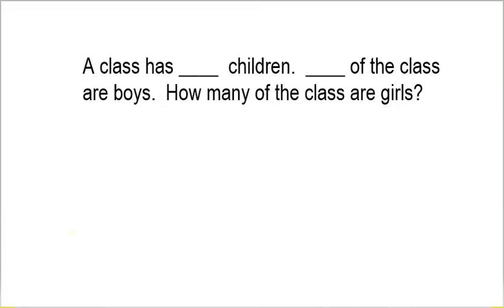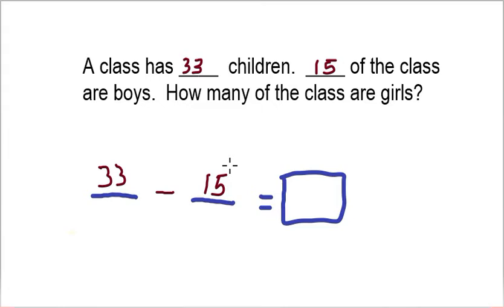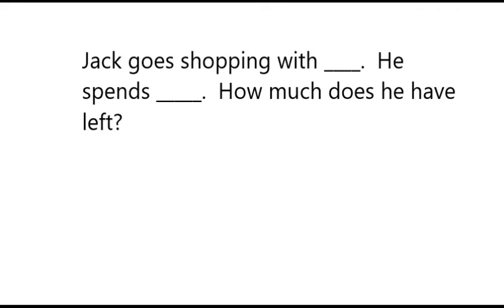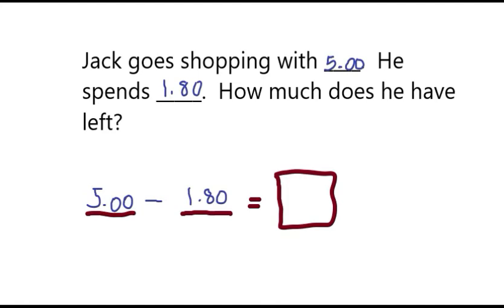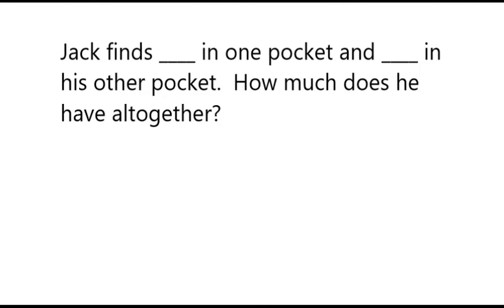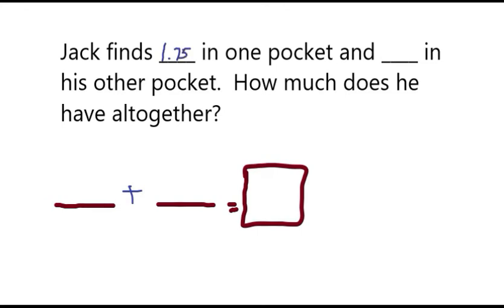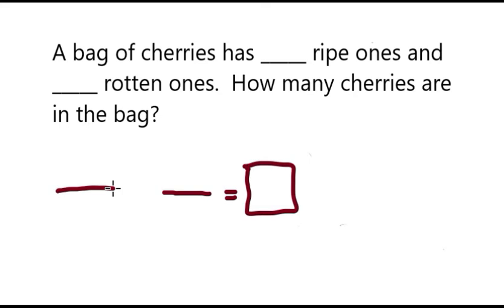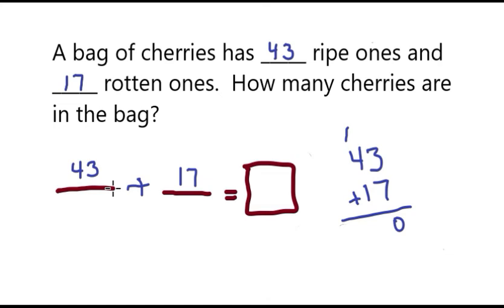Word Problems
In this video we will look at solving simple word problems and learn what to look for in solving the problems.